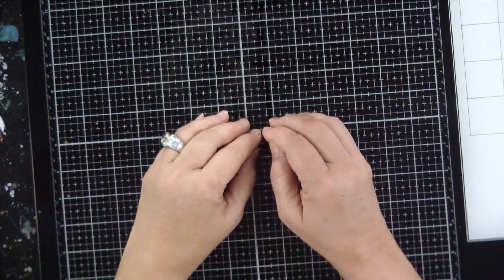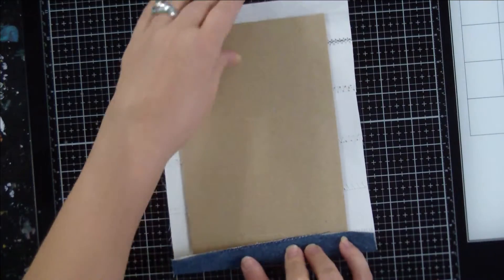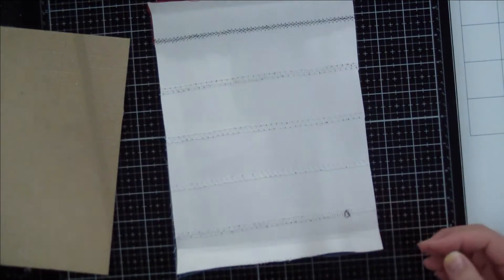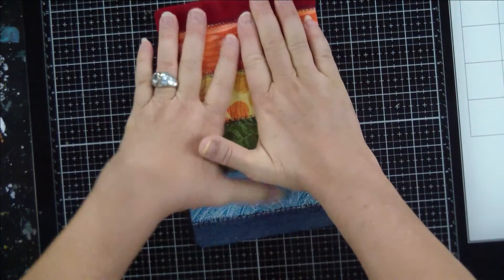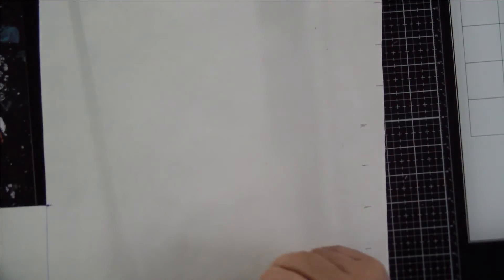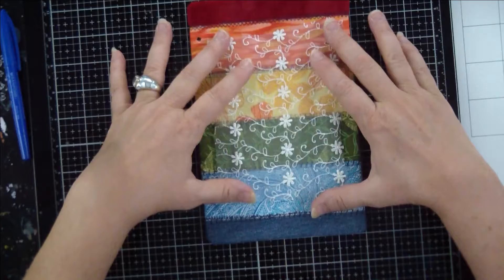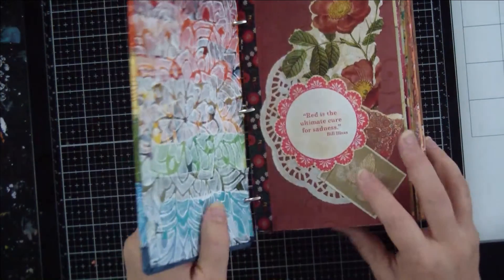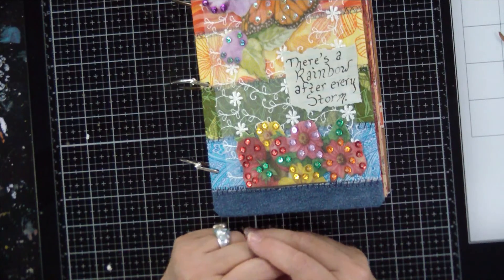Rainbow Journal Cover and Flip Through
Creating the cover for a Rainbow Themed Journal and a flip through of the entire journal.

Just click on the Freebies link in the upper right corner of the page.